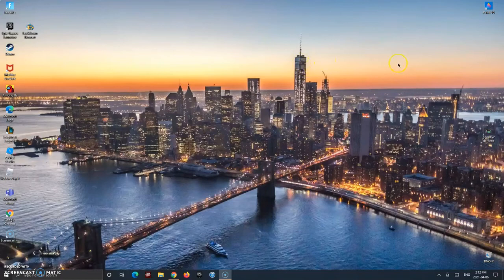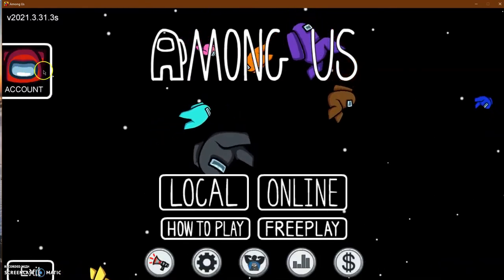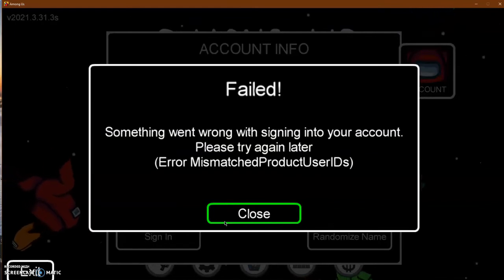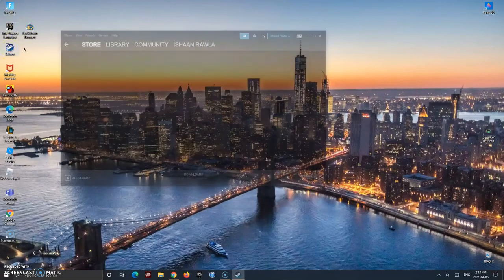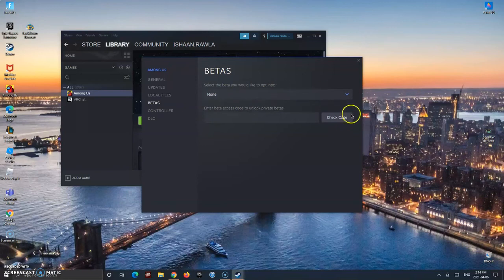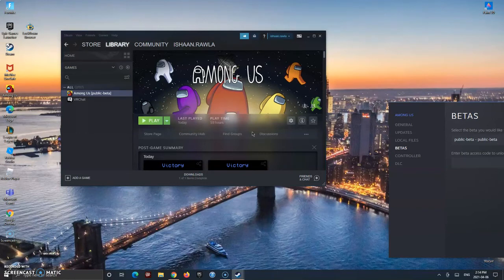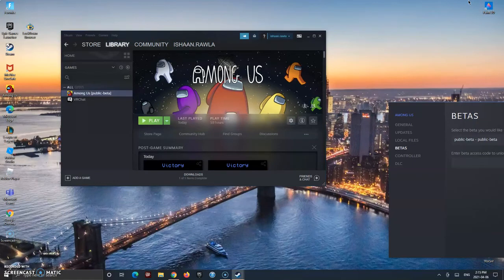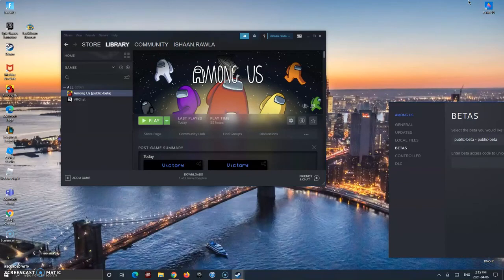How To Fix Among Us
So yea enjoy the rest of your day!!!